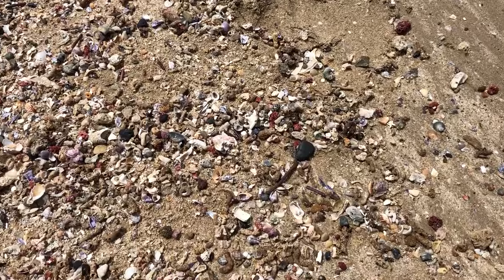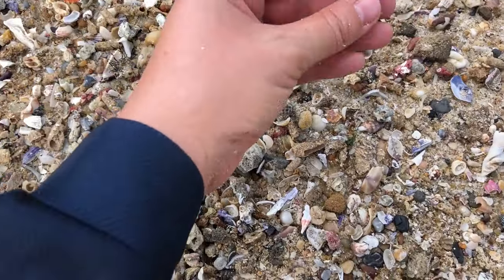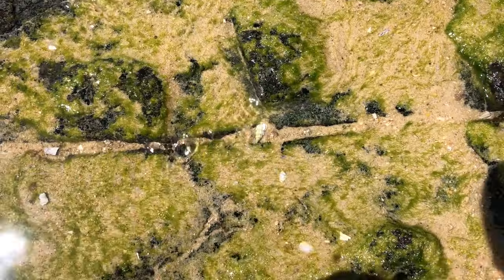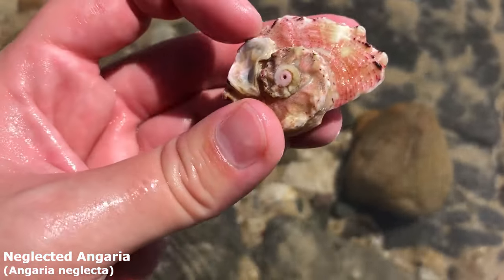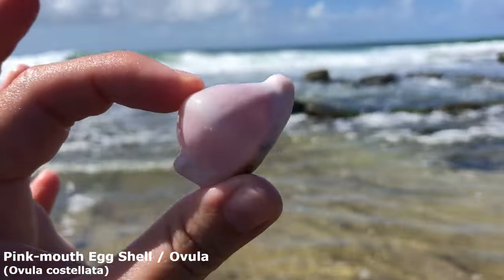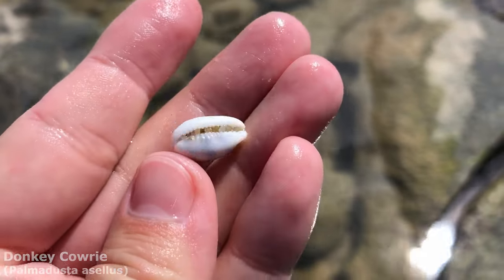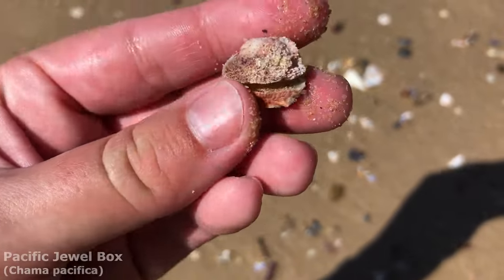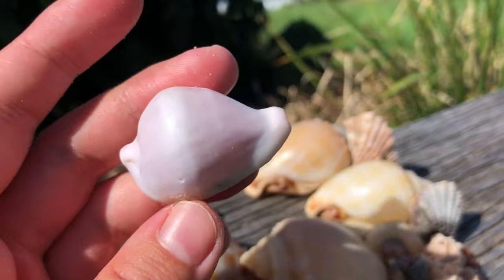Finding Seashells in the Tide Pools | Rare Pink Ovula Shell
What a fantastic day!! A week of rain, and then this glorious day of sunshine!! Well... we've had at least a week of rain since this video, and a week more forecasted for this week and the Easter long weekend. Still, I can't be too upset; I found some amazing shells to brighten up my week! I LOVE my Pink-mouth Egg Shell so much!! I was also rather stunned at finding that large Giant Hairy Triton... it was so well camouflaged!

G'day everyone! Wow, you're actually reading the description? Um, thank you! You will be rewarded with extra content... my Facebook page (link above) is loaded with out-takes and deleted scenes that don't make it into the YouTube videos. Check out the extra funsies over there if you're desperate for more shelling content ;D

I didn't even realise that Point Cartwright and the surrounding beaches had such lovely seashells until I saw "Shellcade Shelling Down Under" - I admired him a lot, and you can check out his videos here: